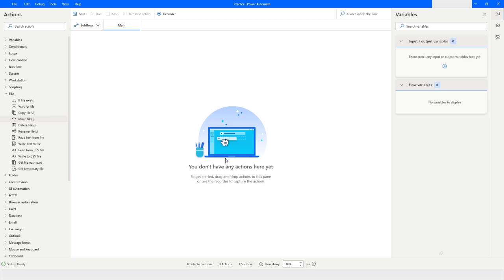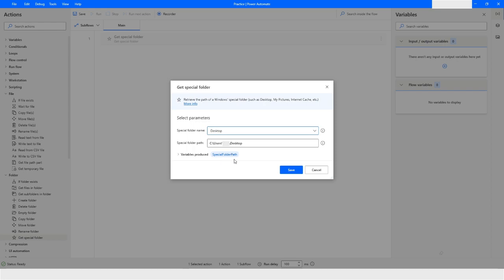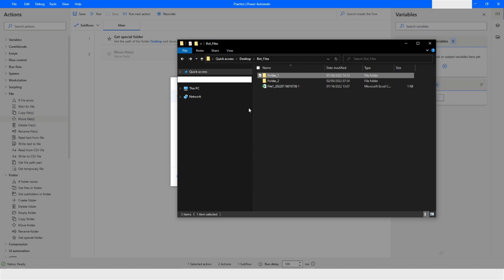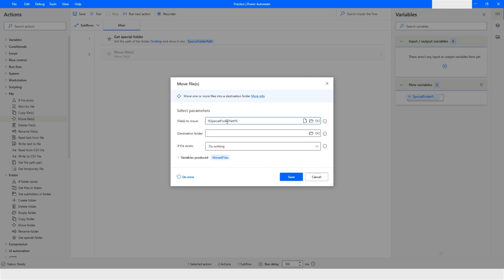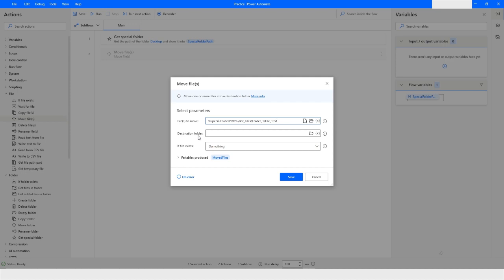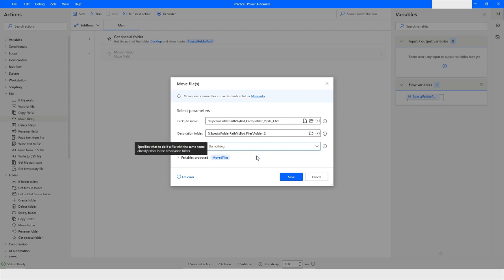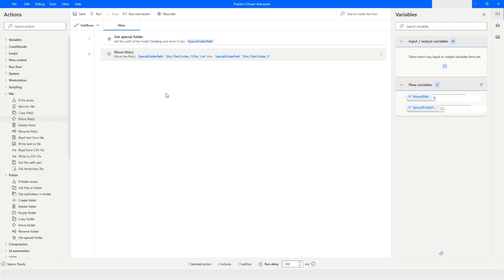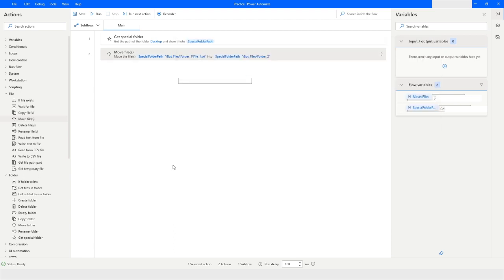Move Files To Another Folder In Power Automate Desktop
In this video, you will learn about Move files and Get Special folder actions in Power Automate Desktop. Please watch this video till the end to understand it completely.